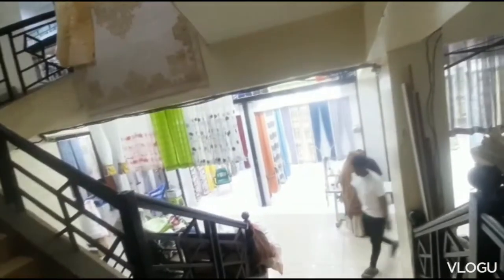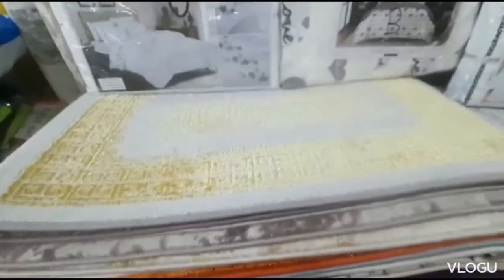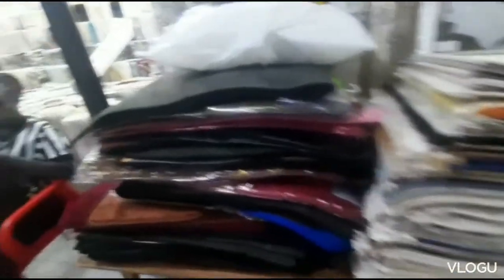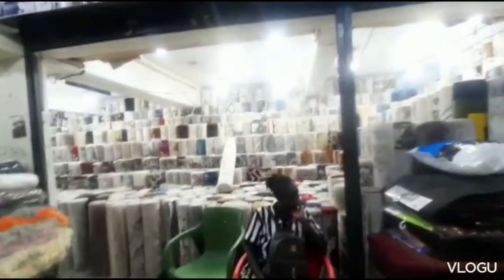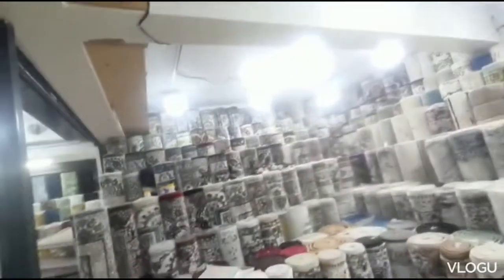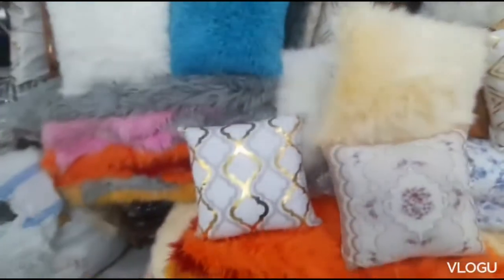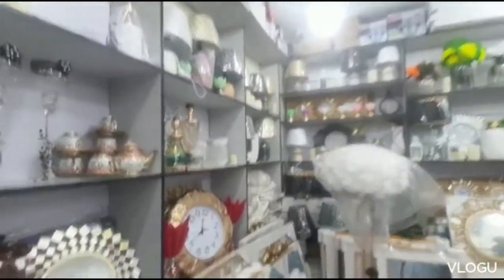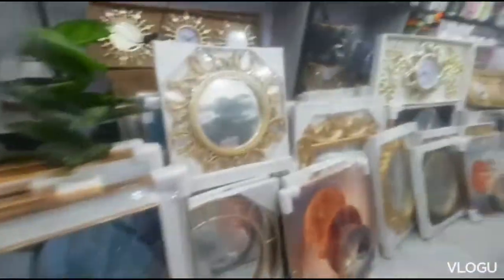Kenyan market for carpets and curtains with mom Asia my best camera woman. 🇰🇪...with Abdullah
All you need to know about the markets in kenya